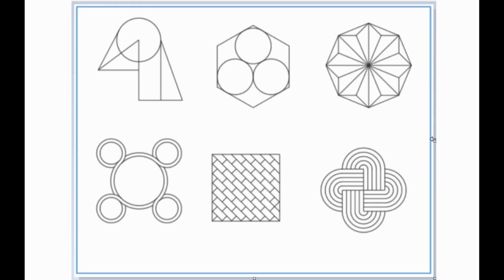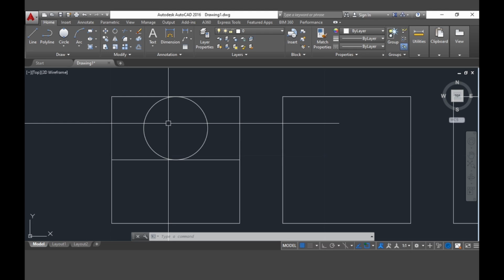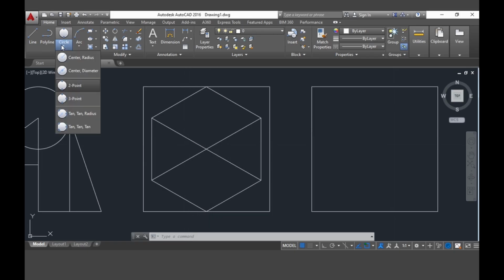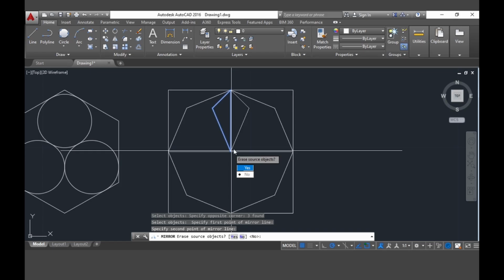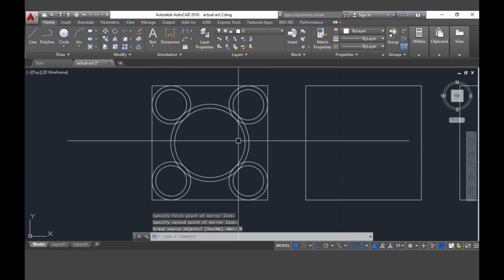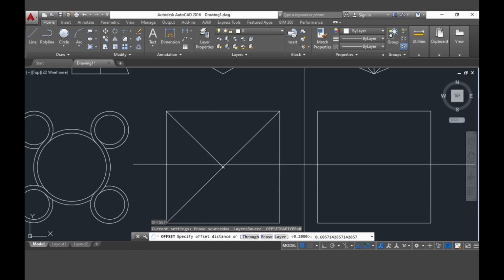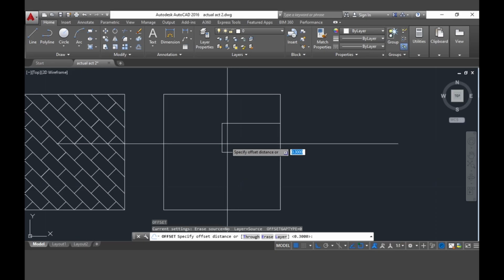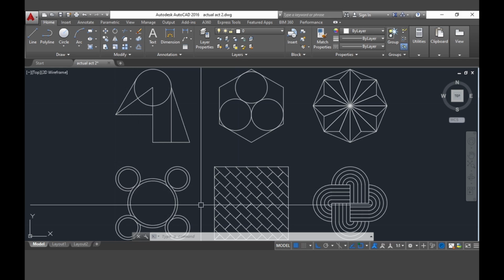Activity 2 | AutoCAD | Figures & Patterns Using Array, Offset, Polygon, Circle Command and more!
The content of this video shows how to create figures and patterns in AutoCAD using Array, Offset, Polygon, Circle, Rectangle, Mirror, Move, Rotate,  Copy, Trim, and Fillet command.